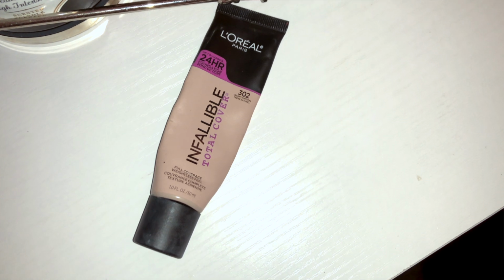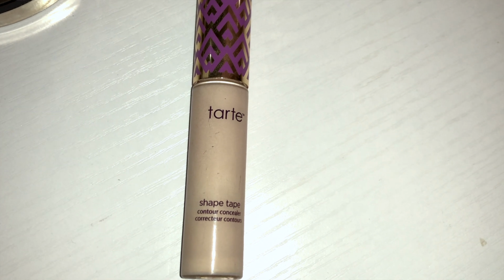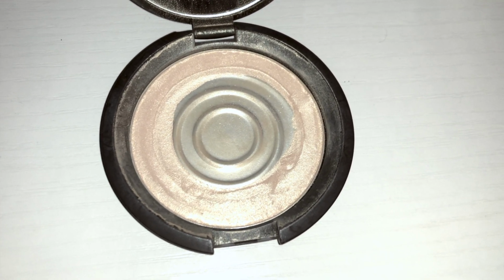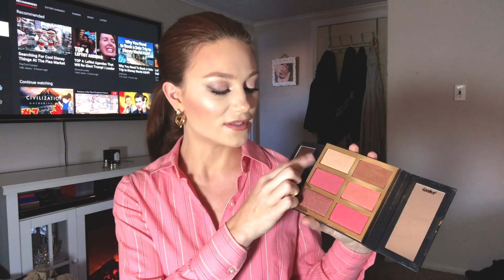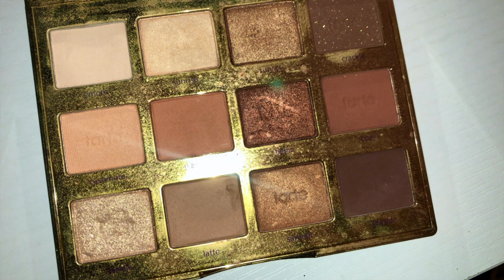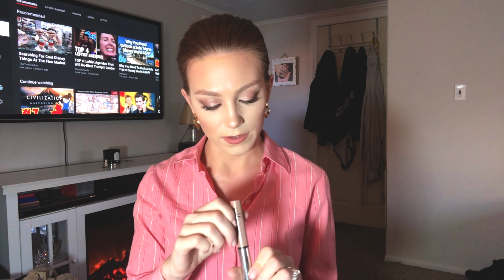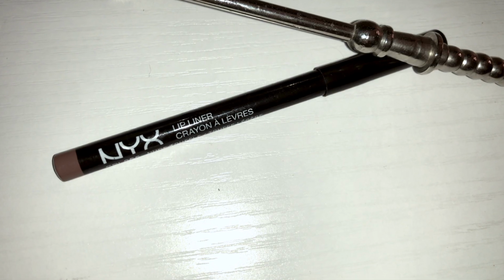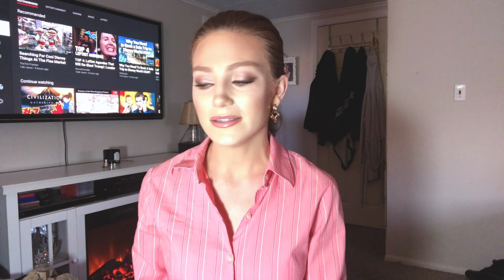MY EVERYDAY MAKEUP PRODUCTS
Here are my everyday makeup products. These are the easiest, fuss free products that I use for quick application when I don't have the time to be extremely particular with my application and need it to last long.